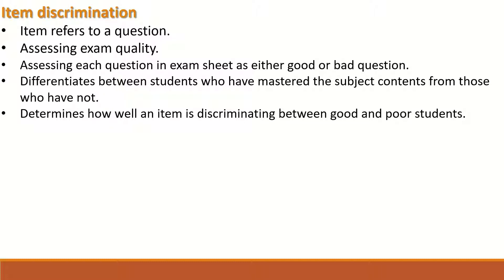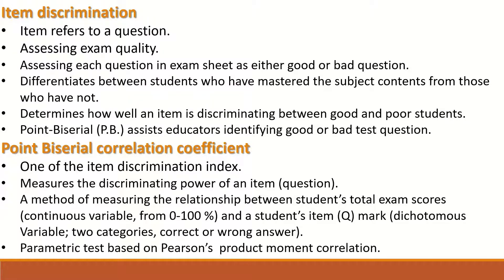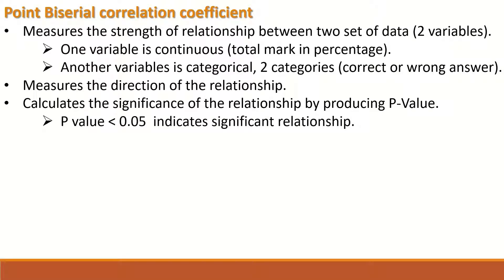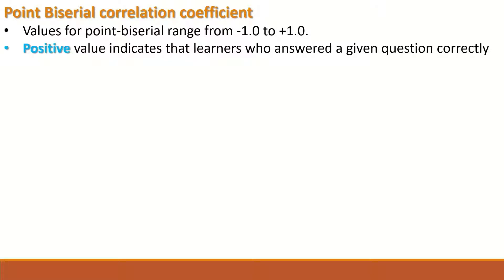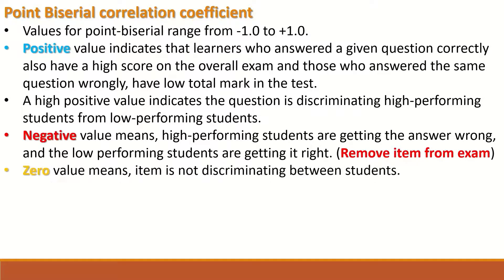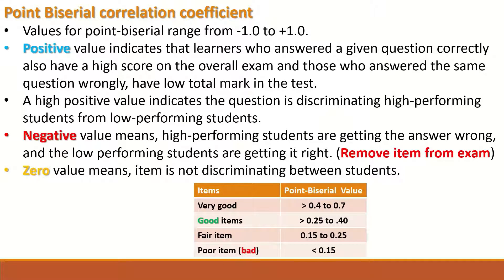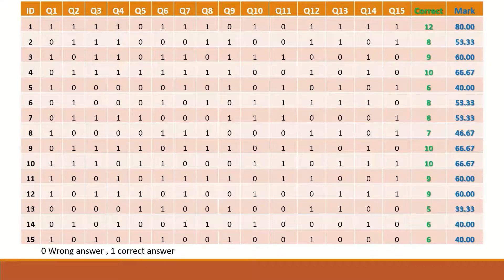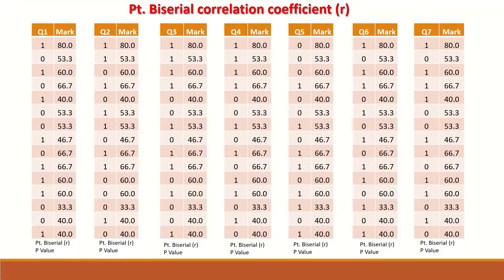Item analysis of MCQs Item discrimination using Point biserial correlation coefficient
Item analysis of MCQs
Item discrimination (ID)

Point biserial correlation coefficient